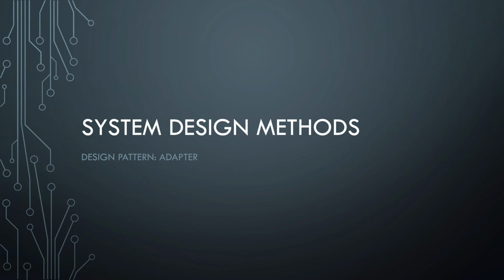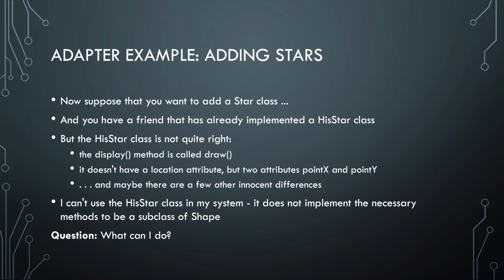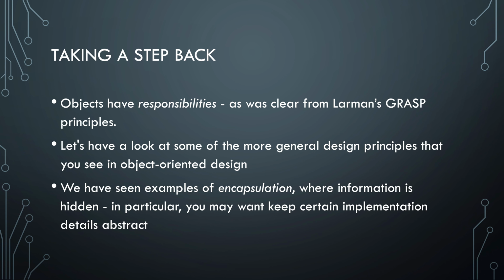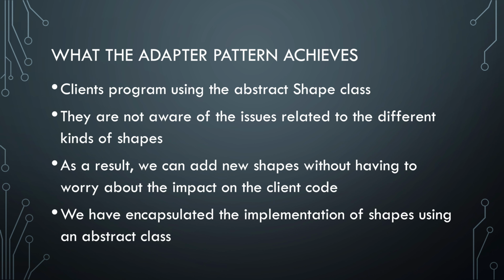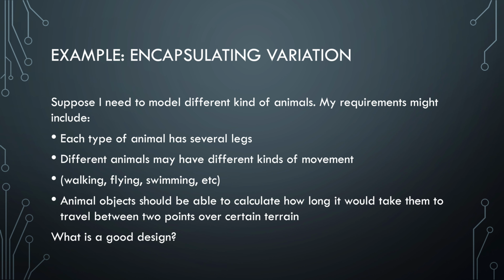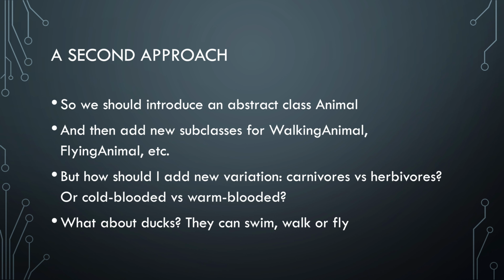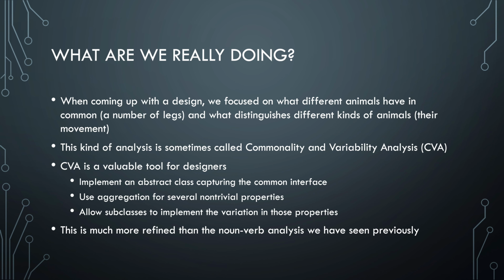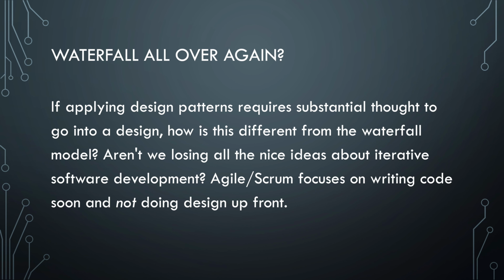302 - Adapter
The adapter pattern. No animals were harmed in this video.